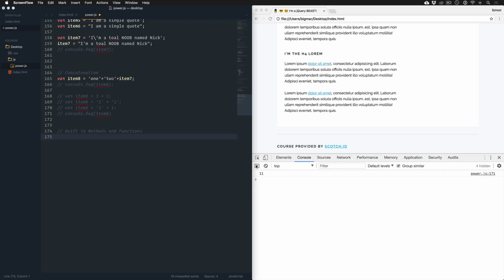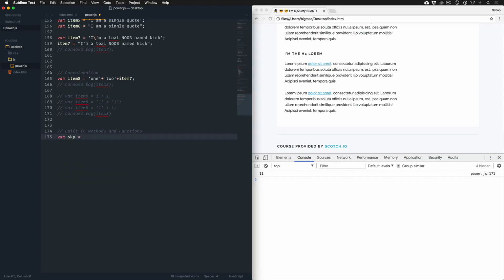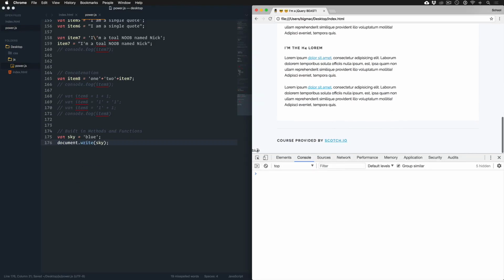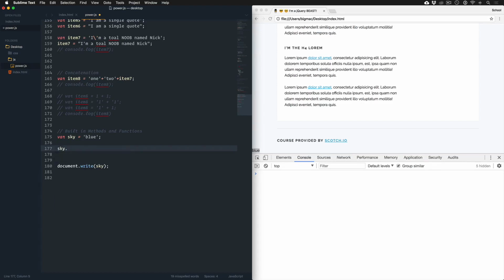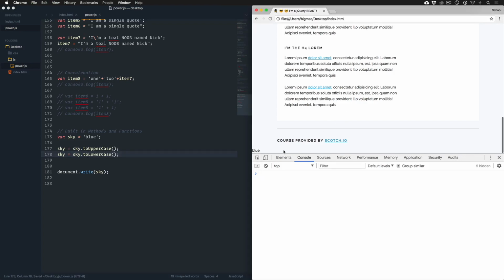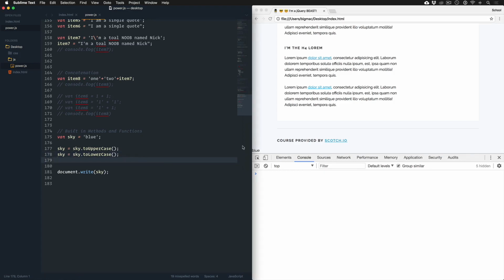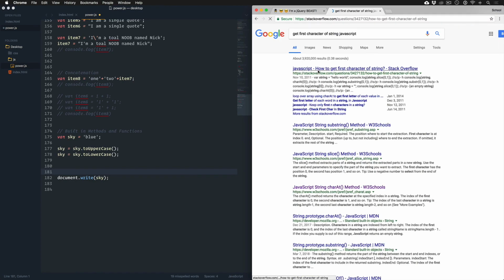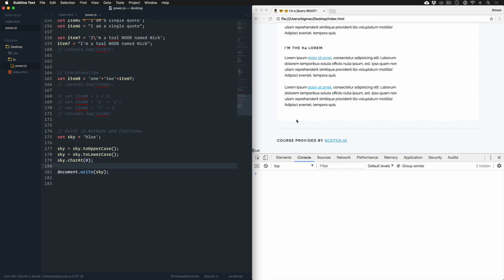jQuery for Total Noobs Vol. 1: #15 Built-in Methods and Function